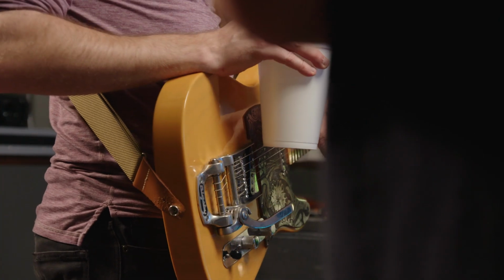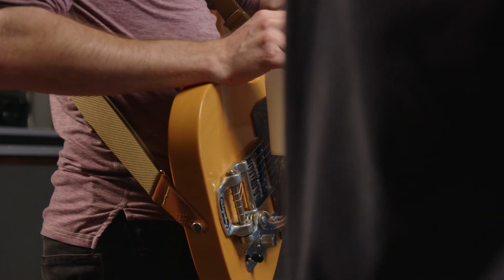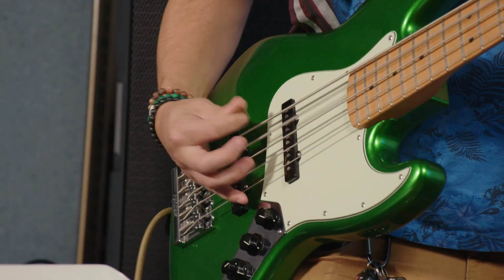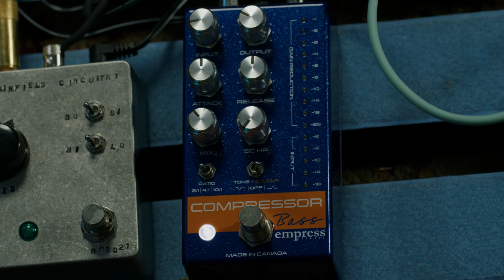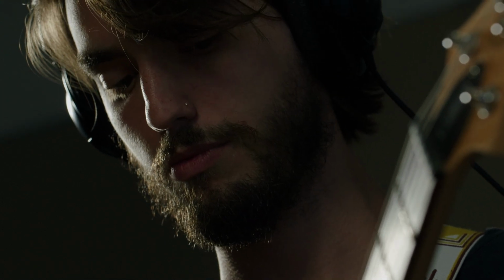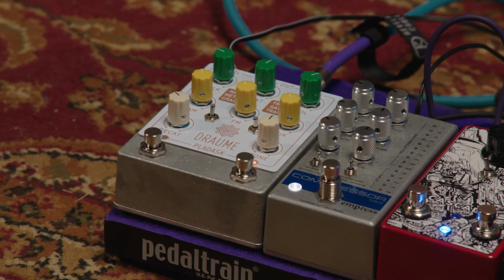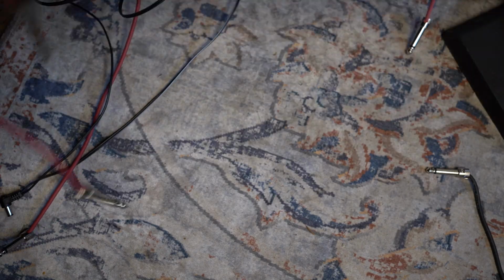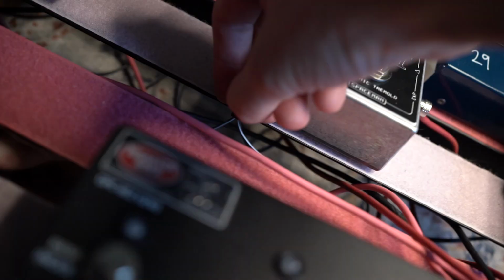Let's Make Some Noise: Episode 4, Part 2 + Giveaway Round 4 Winners!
Episode Four, Part Two of the "Let's Make Some Noise" series following myself (Cohen Hartman/SpiralCaster) and my rotating team of musician friends...attempting to track the key instrumental components of the fourth song in the eventual psych rock album we will release at the end of the series.

Follow @spiral_caster on Instagram for more behind-the-scenes clips and extra sounds from each pedal we are capturing for each song + info on the next 9 giveaways!

Support the series and pick up some pedal music compilations—

- Filmed at Earthship Records + The Legendary Noise Floor  @Earthship Records
- Directed, filmed, and edited by Blue Cassette
- Track mix: Cohen Hartman
- Guitar: Cohen Hartman
- Guitar: Tim Marchand
- Bass guitar: Mike Cole
- Rhodes piano: Ben Livingston
- Drums: Alex Alfortish- Bass: Taylor Matherne
- Audio capture: Max Strattman
- Boom Mic: Nick Johnson
- Interns: Chris Cox + Phoebe Koontz
- Series logo by: Tommy Hamid
- Logo Animation by: Jeremiah Pitken